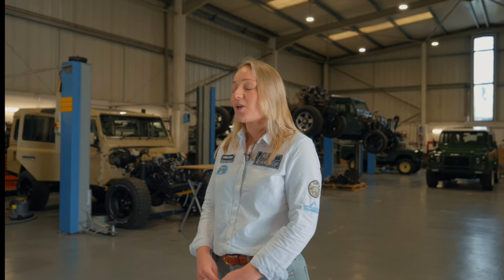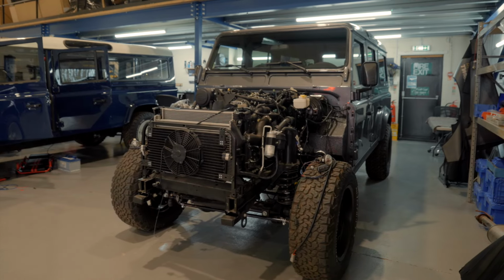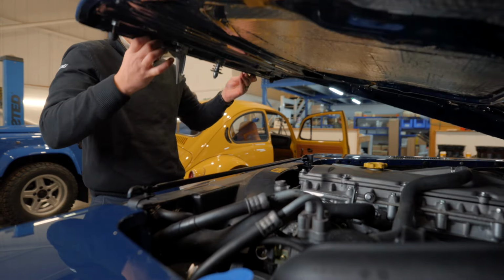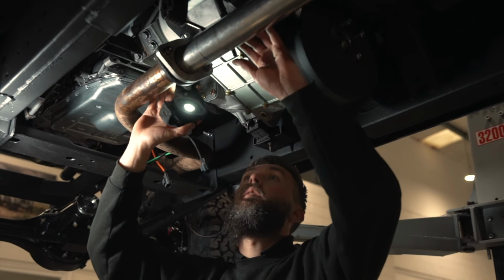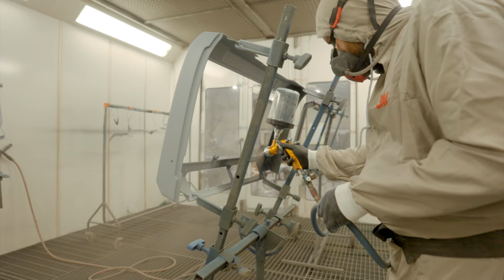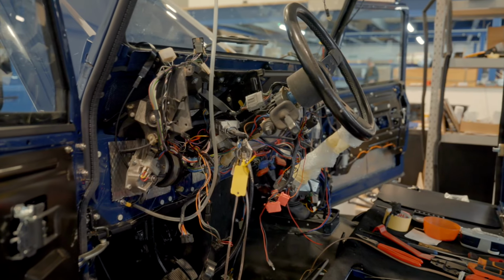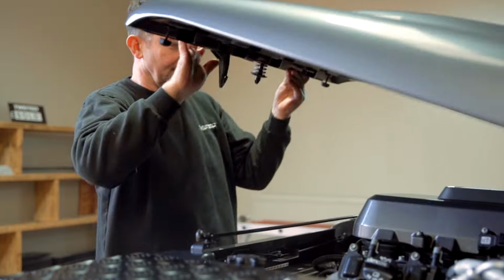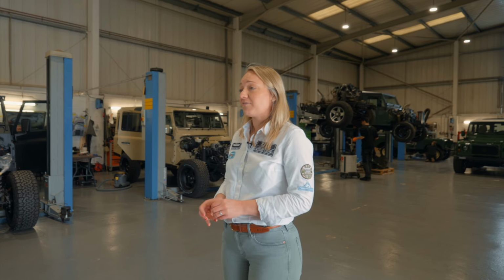Meet Katie – the backbone of our production team at Twisted Automotive.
Meet Katie – the backbone of our production team at Twisted Automotive. What started as "covering" the workshop has turned into 7 years of leadership as our Production Manager. With her countryside roots and hands-on approach, she brings authentic British craftsmanship to every vehicle that leaves our doors.